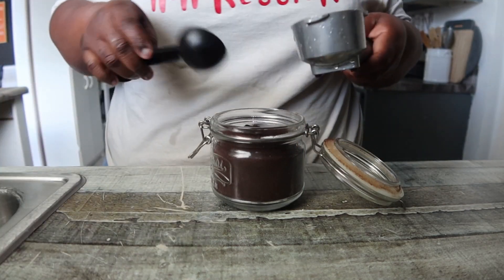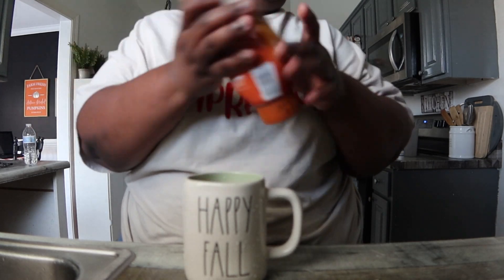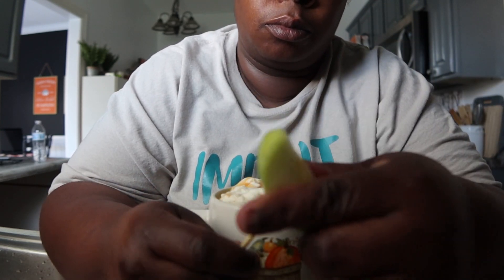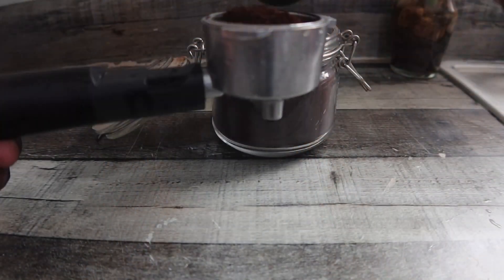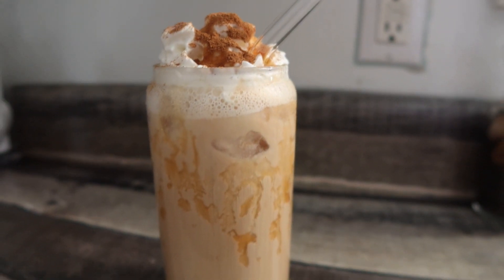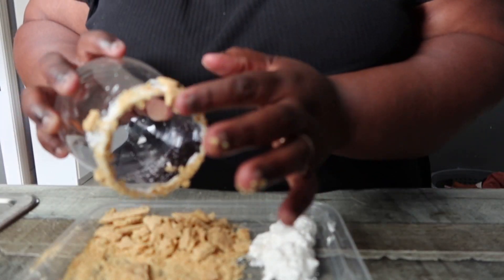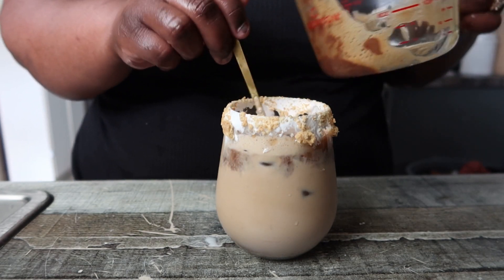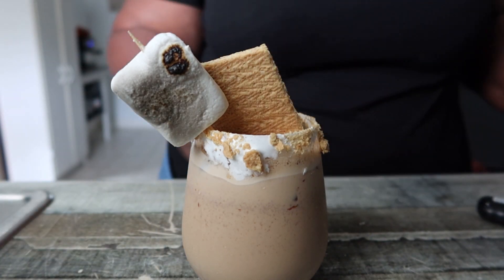VLOGTOBER 2023 DAY 17: FALL LATTES @ HOME: PSL+ APPLE CRISP OATMILK + SMORE'S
FOR VLOGTOBER DAY 17 WE ARE MAKING FALL DRINKS!! I MADE 3 DIFFERENT DRINKS!

// NEW VIDEOS EVERYDAY THIS MONTH!!!

Hey guys!! My name is Stacey, but you can call me Ce! I used to be a teacher, but I decided to take a leap of faith and become a FULL TIME Content Creator! I am here on YouTube to share my life with you all! I am also an author of a 31 daily devotional called Life Check. Aside from my professions, I love sharing inspiration wherever I can, I love cooking, doing DIY projects, and sharing bits and pieces of myself!
I was inspired to start this channel because I love watching YouTube and getting ideas, inspiration, entertainment, as well as learning new things! I figured since I love all those things and love sharing those types of things, I could share them here and hopefully inspire, encourage, and share ideas with you all! But mostly, to make IMPACT!
If you love all things Inspiration, Home, and Lifestyle, you can benefit from my channel! I would love to have you! See you soon!